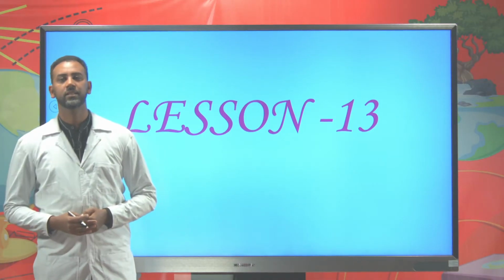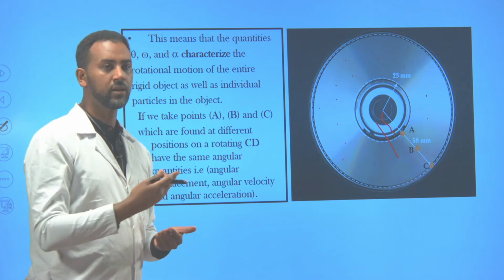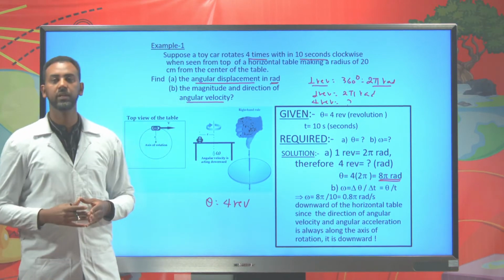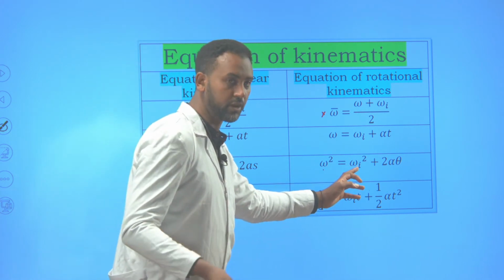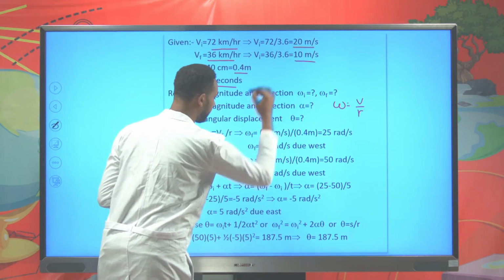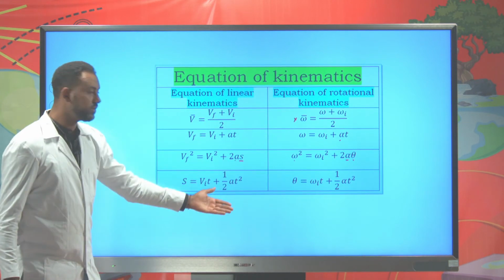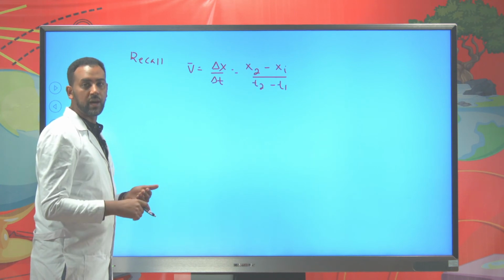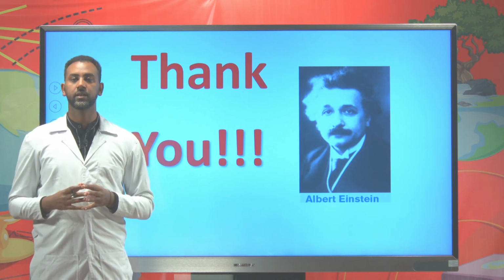[Physics Ep 13 ] Translational/ linier motion